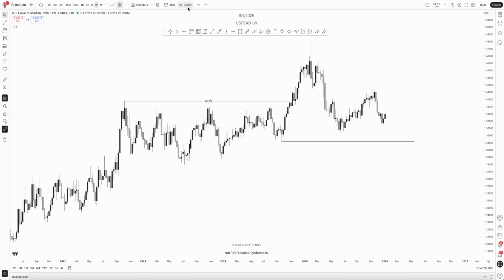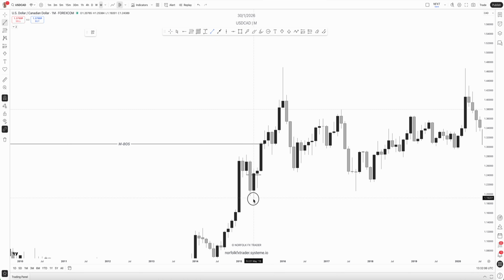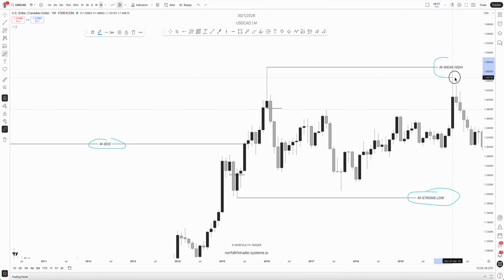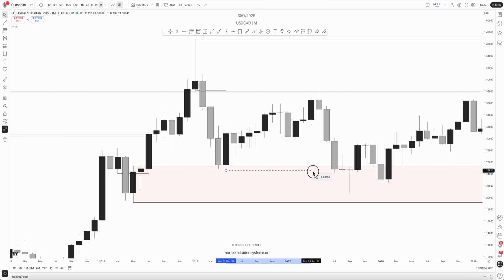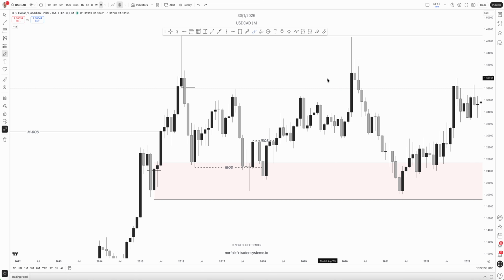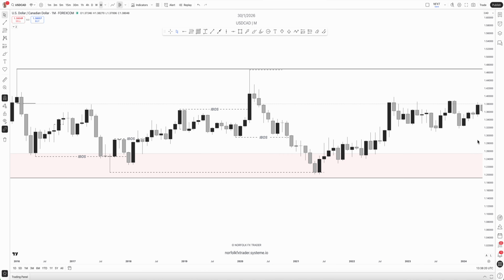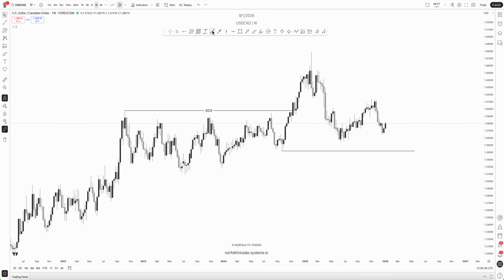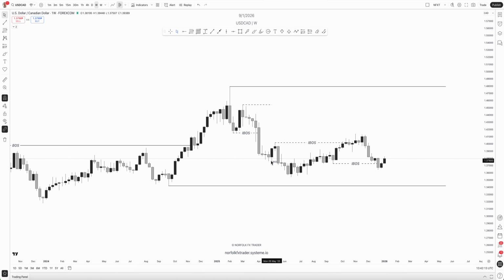Trade Both Structure Breaks Instantly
Discover the professional method for manually mapping market structure, identifying valid highs and lows, and defining clear trading ranges.

Jonathan